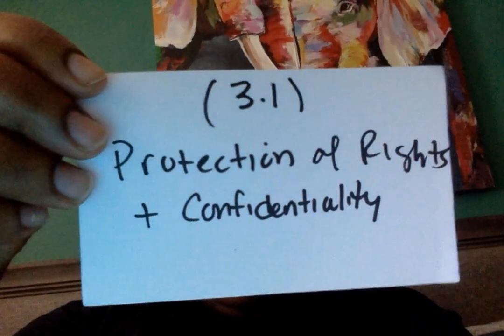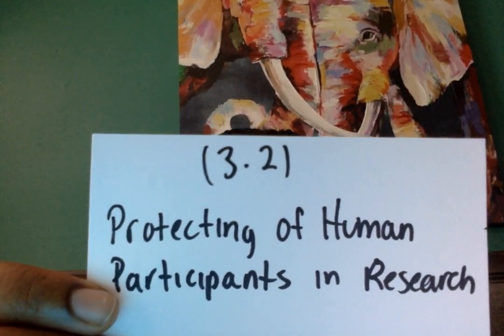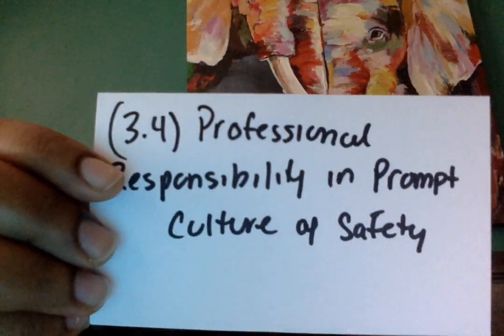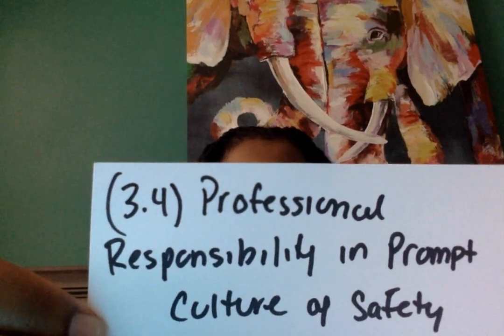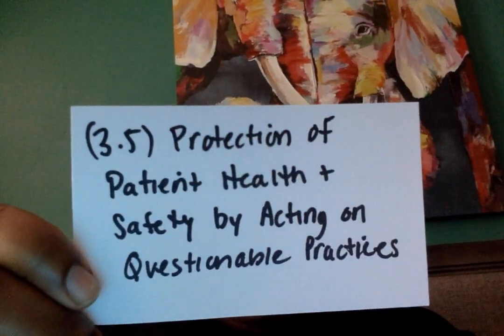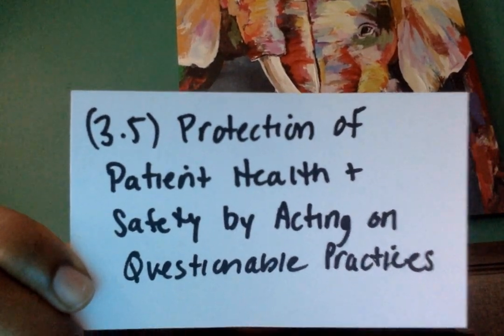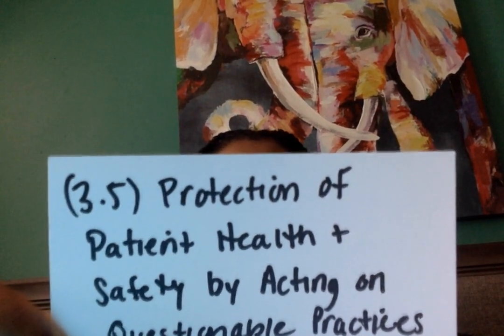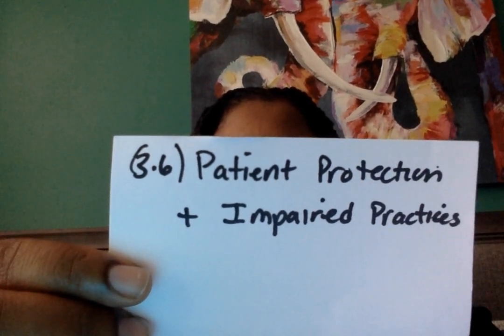video presentation nurse informatics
ANA code of ethics Provisions 3: Sections 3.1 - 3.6